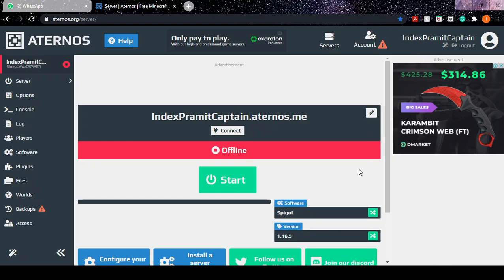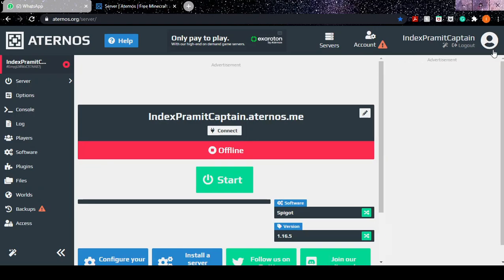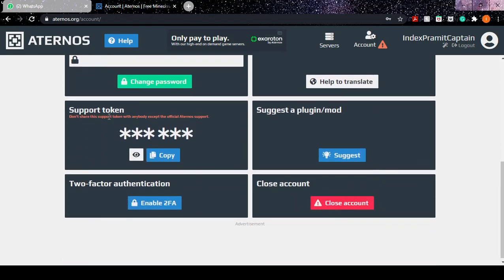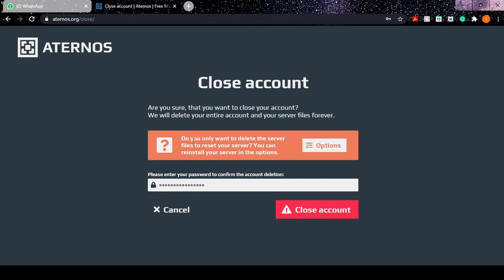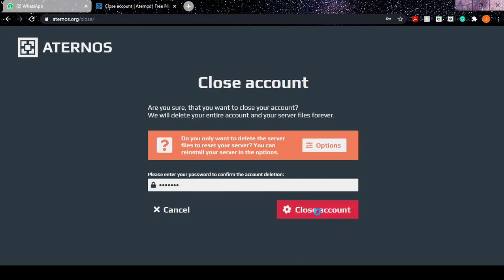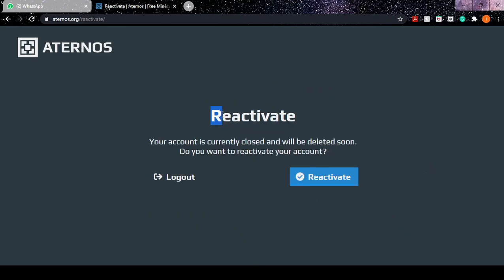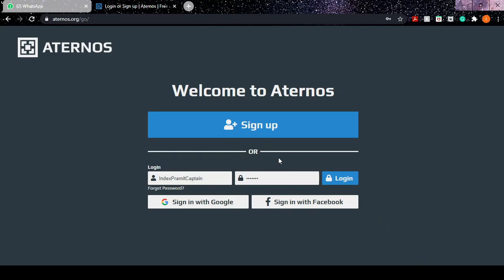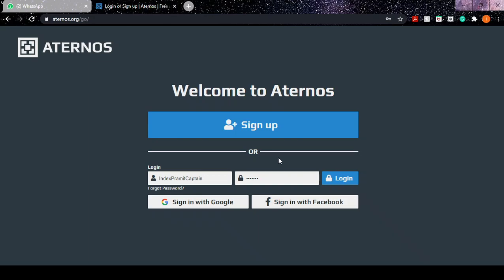How to Delete Aternos Account (English)